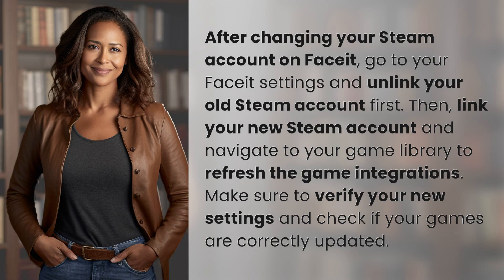How to update my game library on Faceit after changing my Steam account?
Refreshing Your Game Library on Faceit After Changing Steam Account 👉 Refresh Library After Steam Change 👉 Learn how to update your game library on Faceit after switching your Steam account. Unlink your old Steam account, link the new one, and refresh game integrations to ensure correct updates.

Laura S. Harris (2024, May 15.) How to update my game library on Faceit after changing my Steam account?
    🌐 AskAbout.video